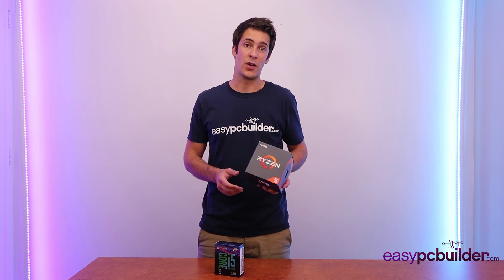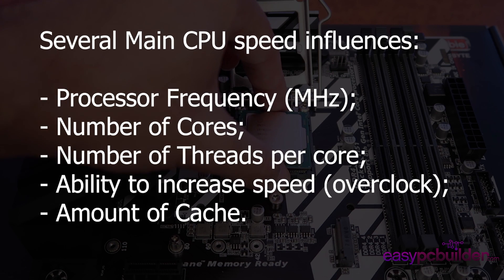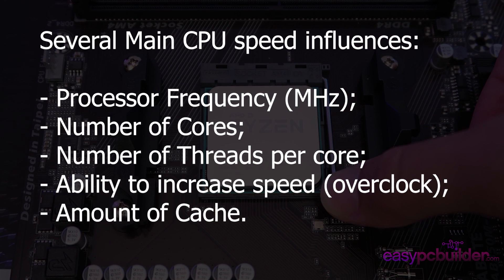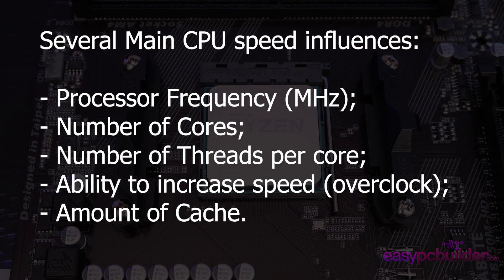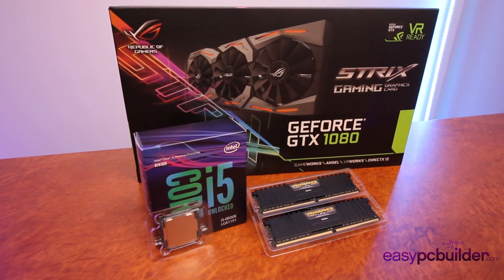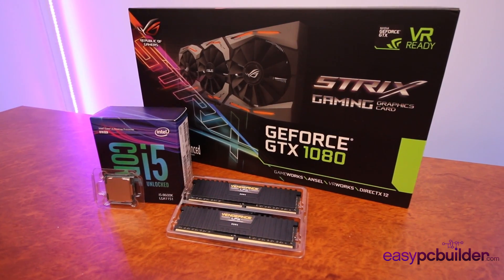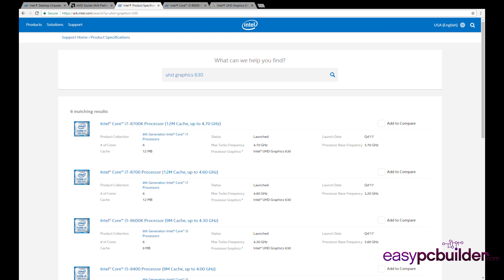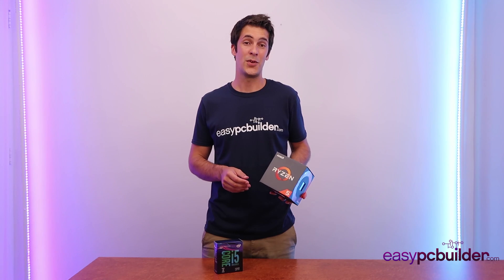The Computer CPU Explained - 5 Top Tips in 4 minutes!! - Gaming PC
This tutorial shows you the CPU explained and items to consider when purchasing a new PC CPU and how to assemble a PC.

This video overviews:
- CPU Explained
- CPU vs GPU
- CPU Overclocking
- CPU Comparison
- CPU Install
- CPU Compatibility

Video 3 of 8 in our 2018 How to Build a PC series.

Want to ensure you build the fastest, best quality and best value for money PC on the market? Buy one of the EasyPCBuilder Build Guides! (link below)

The EasyPCBuilder Build Guides explain the PC Building process in a no-nonsense, straightforward manner. With your PDF guide, you receive step-by-step instructions that you can immediately implement to understand:

-How to build your a PC / assemble a PC,
-How each component is used in a computer and how they work, and;
-Details of every recommended part to buy for your PC.

If you were buying a computer 30% more expensive than it needed to be, building a computer 30% slower than you had wanted, or even not compatible at all, how would you know?

Learn the 64 tips, tricks, industry information and knowledge learnt from trial, error and successes that comes from over 15 years experience in Computer Building and Electronic Engineering.

The EasyPCBuilder Build Guides have been written so you can learn proper techniques, gain the best technical understanding, and learn something new each time you build.

They're the best sold Computer Build Guides on the internet for a reason.

- $2000 Value Gaming PC (February 2018)

- $1500 Value Gaming PC (February 2018) *NEW*

- $1200 Value Gaming PC (February 2018)

- $600 Value Gaming PC (February 2018)

- $500 Value Office PC (February 2018)

- Mini ATX Gaming PC (coming soon!)

Get the EasyPCBuilder Build Guide(s) here!